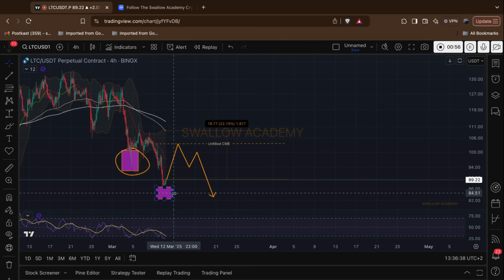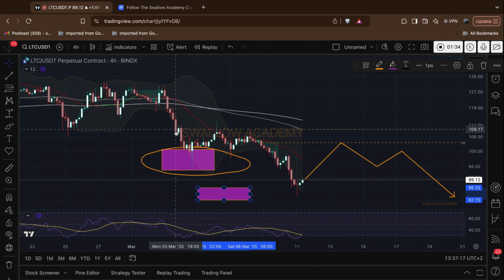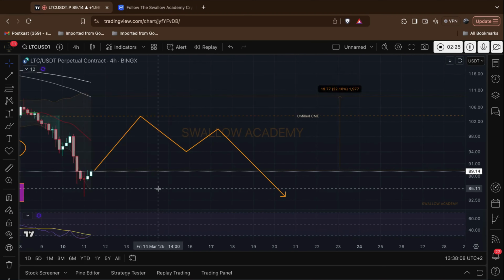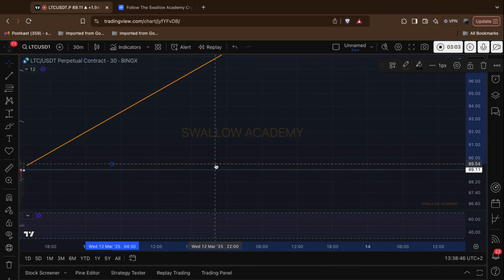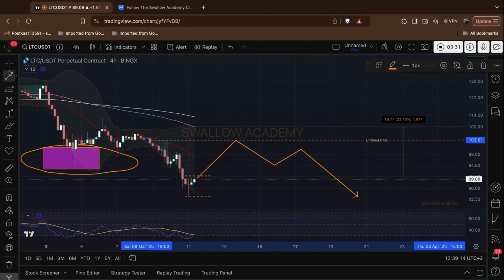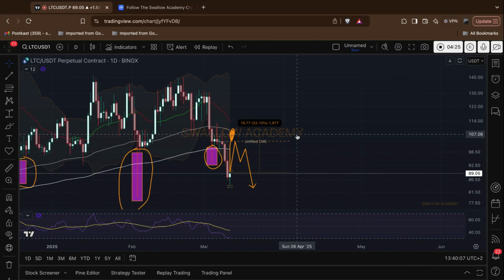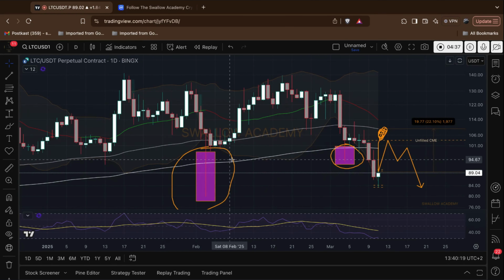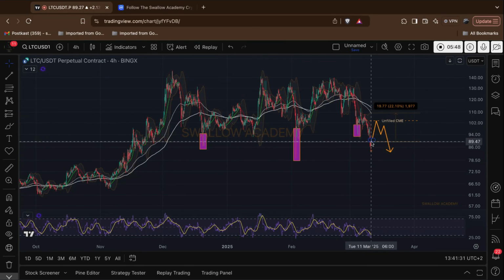Litecoin (LTC): Possible 22% Recovery Incoming / Mar 2025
Litecoin has a chance to recover 22% from current zones as we have one unfilled CME gap and we are in overbought zones with Bollinger Bands. Waiting for confirmations now but it seems we will fill the CME soon!